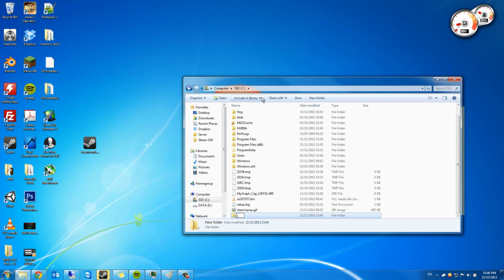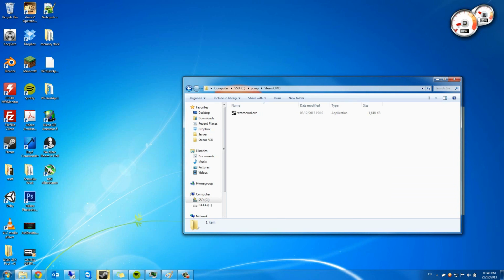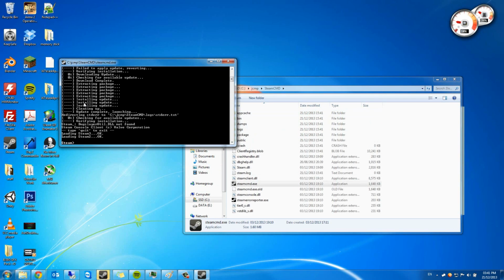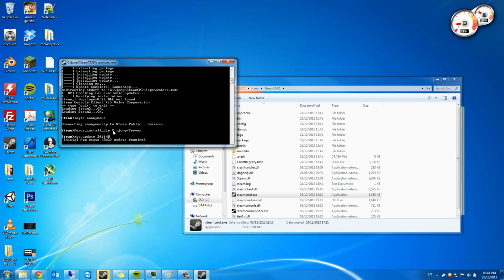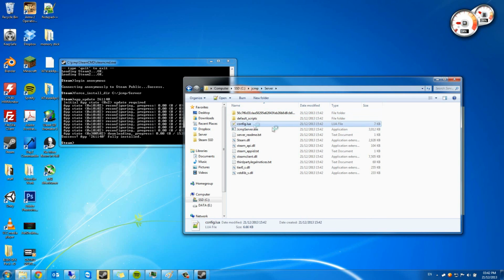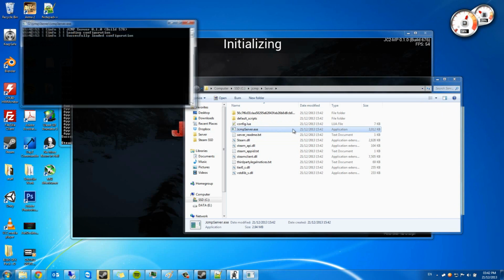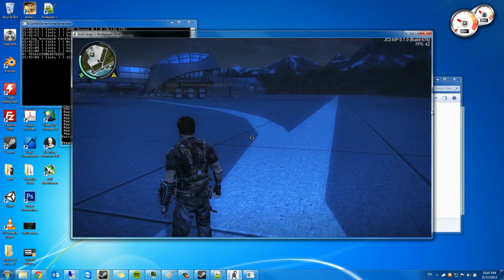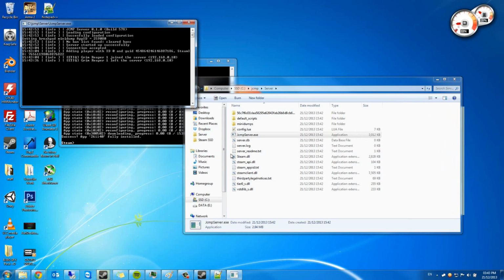TheTechPlague - Create a modded Just Cause 2 Multiplayer Server - Part 1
Welcome to another video from The Tech Plague
In this video Daniel shows how to create a basic JC2-MP server
In the next video we'll cover spawning vehicles and the freeroam mod.